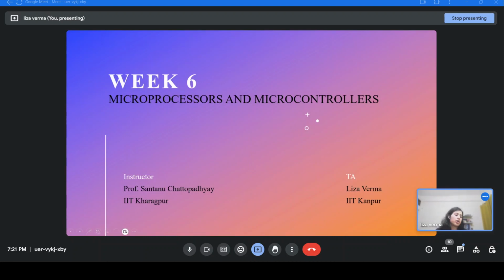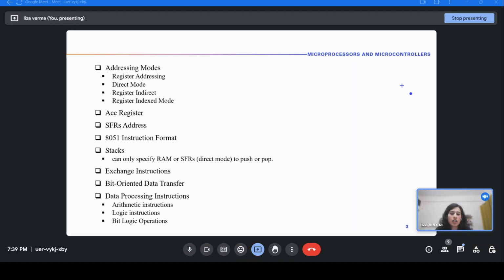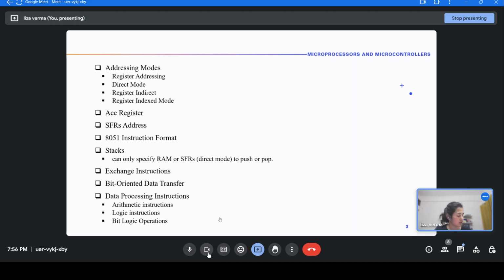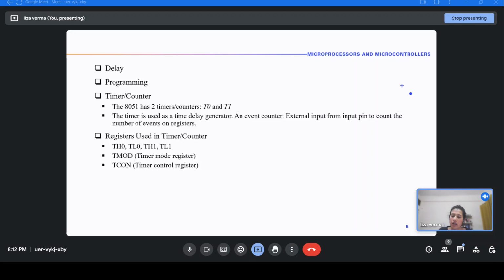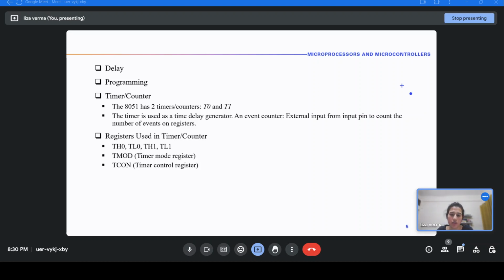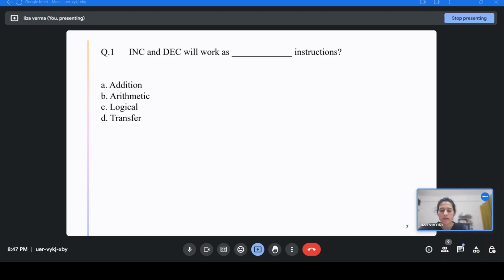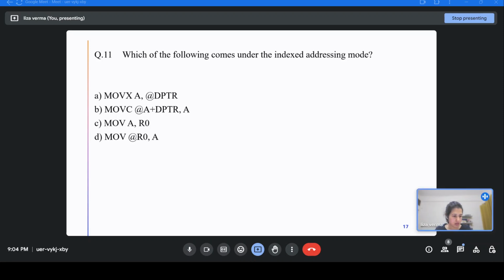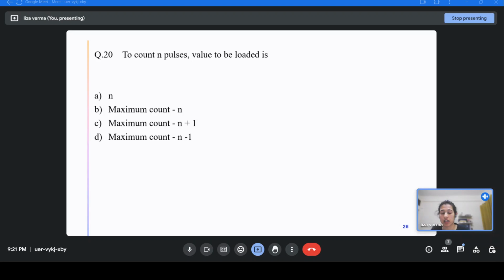Week6 | Microprocessors and Microcontrollers | NPTEL | Weekly live sessions